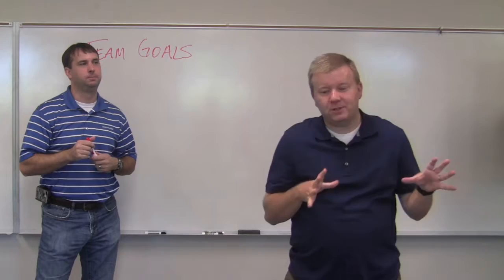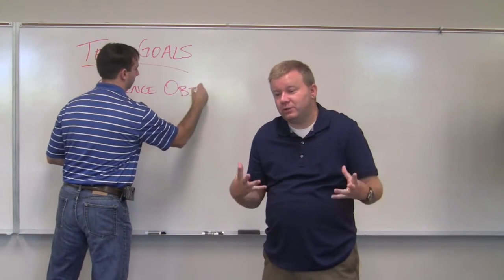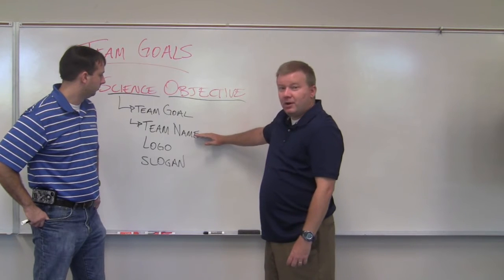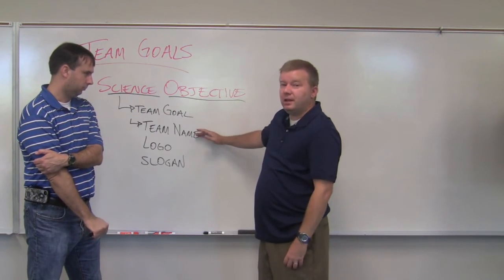InSPIRESS Lesson: Team Goal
This is the Team Goal lesson for the Fall 2012 semester of InSPIRESS.  In this lesson, P.J. and Matt discuss how your team's science objective becomes your "team goal" ... and how that team goal, becomes part of your team name, logo, slogan, and all other aspects of your team.  Basically, this lesson describes how your unify your team behind a single, common objective ... your team goal.